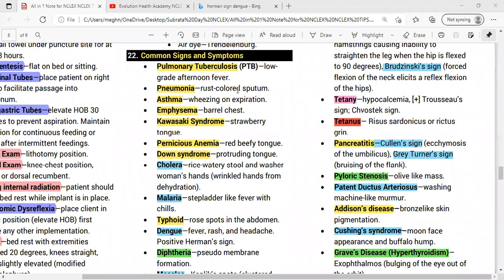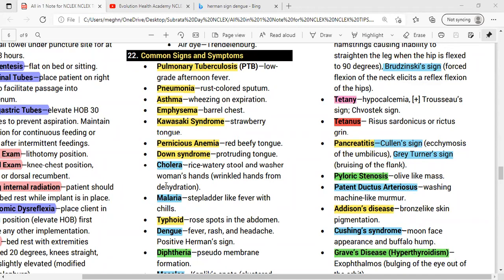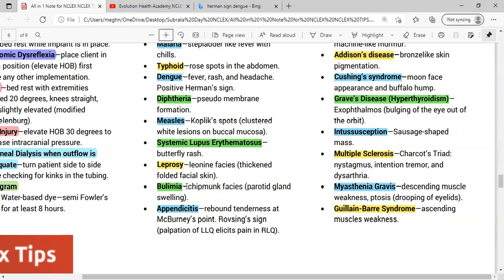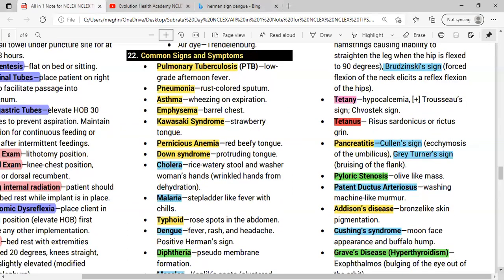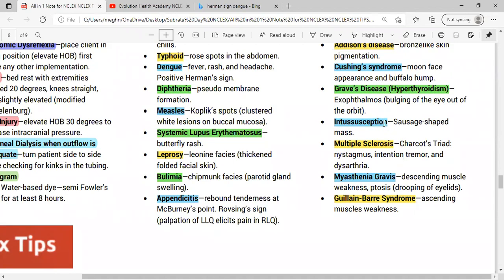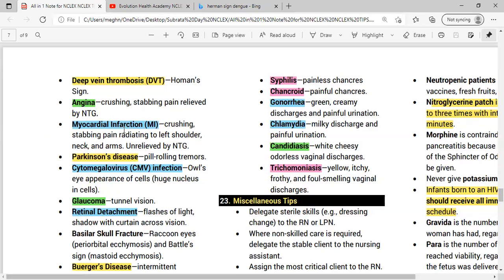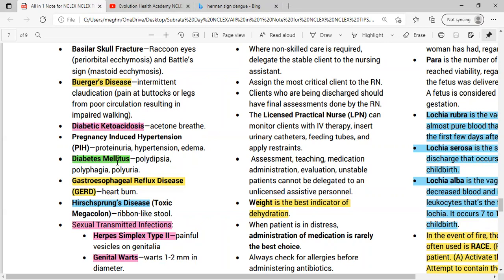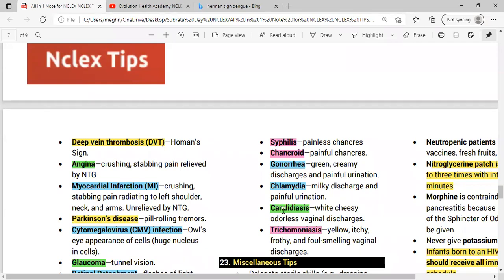Rapid Review NCLEX NOTE Part 3